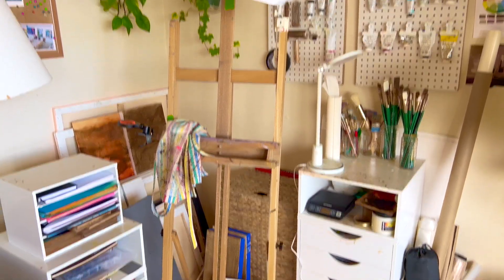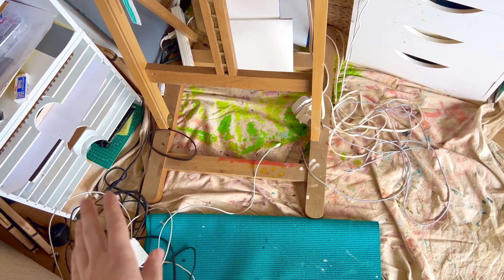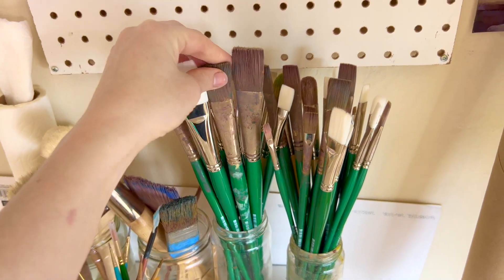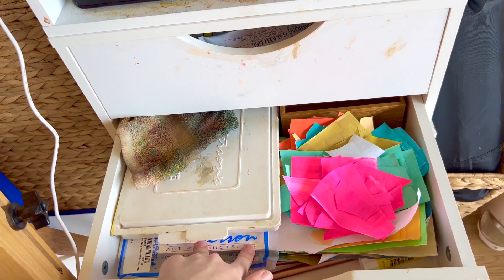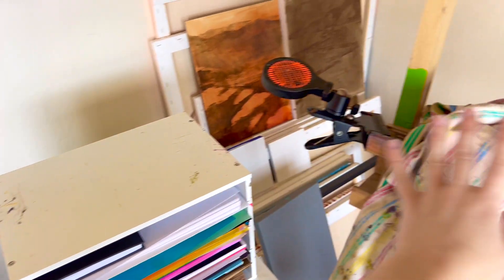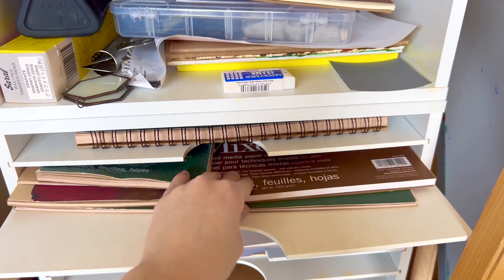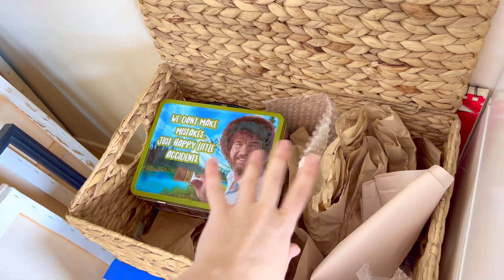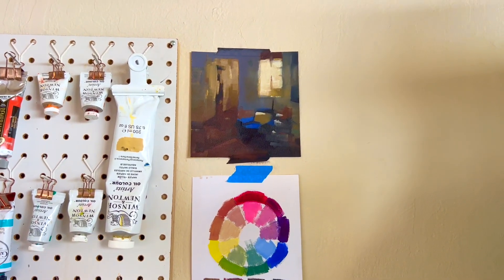Studio tour: my home art studio ✣ my art studio in San Francisco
Check out my cozy studio tour of my home art studio! My art studio in San Francisco is in my small apartment, but I love it! In this art studio tour I show you how I keep my home art studio in San Francisco organized, in addition to all of the tools and materials I keep in my art studio in San Francisco.

Learn how I paint portraits!

Etsy store
Meet me and see my art in person! (Bay Area, California)